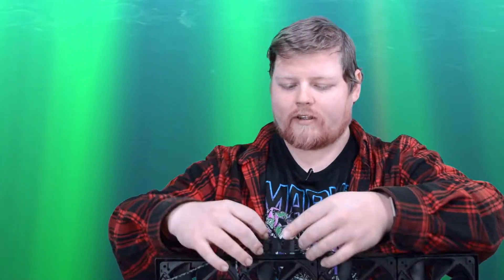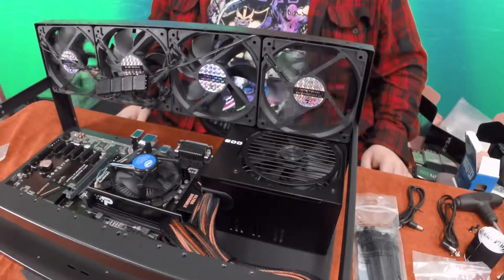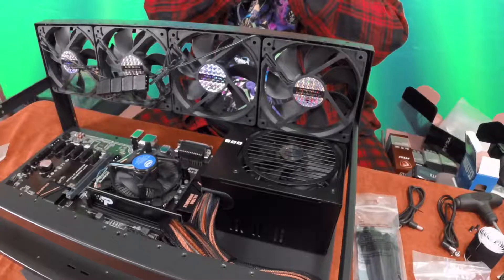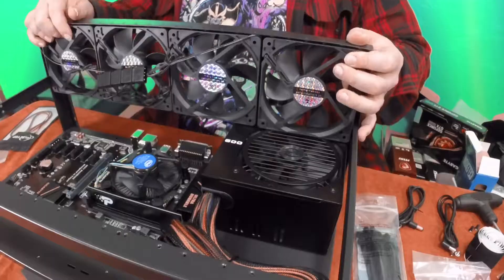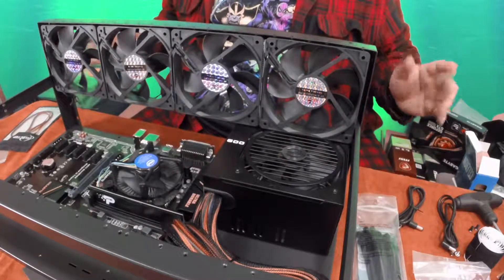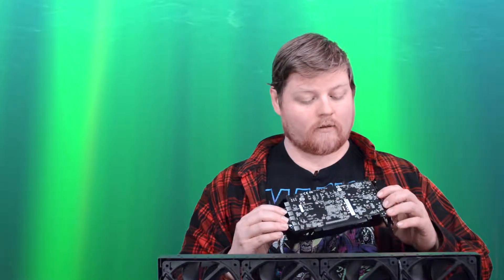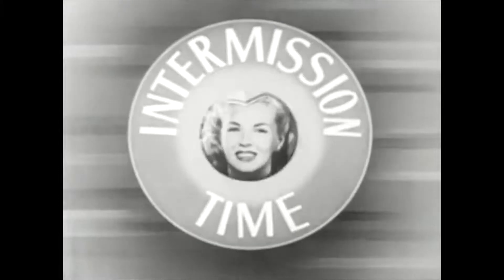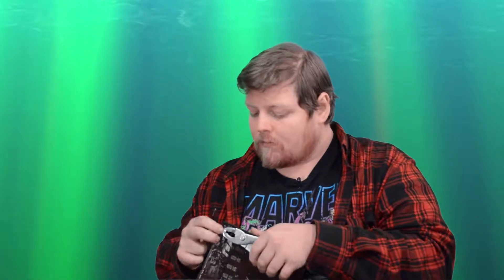CFTC | Ep.6: The EPIC MELTDOWN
That's some nice rig building kid, now don't get cocky!

oops... EricTheReDD hits the wall in his janky-ass mining rig build and it just might lead to the destruction of the entire build!!!

33tooyJhnPBxJnuVw8h9kgBcfRDy6ZNJxb

JANK-ASS MINING FRAME

EVGA 600W BRONZE POWER SUPPLY

HP 750w GOLD SERVER POWER SUPPLY

S-UNION MINING SERVER POWER SUPPLY BREAKOUT BOARD

MSI GTX 1060 6GB GAMING X EDITION

MSI rx560 4GB AERO ITX

MSI GTX 1050 2GB OC SINGLE FAN

GIGABYTE 1050 2GB OC TWIN FAN

GIGABYTE H110-D3A MOTHERBOARD

INTEL CELERON G3950 KABY LAKE PROCESSOR

PATRIOT 4GB DDR4 RAM

UBIT PCIe to USB3 RISER EXTENDER

MAILIYA PCIe RISER KIT

PC POWER BUTTON

ADATA SU800 128GB M.2 SSD